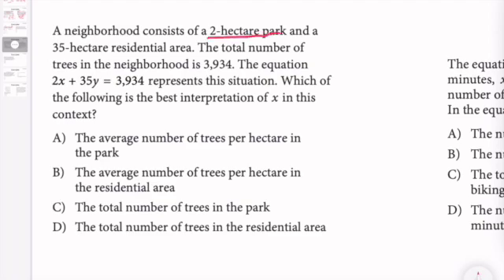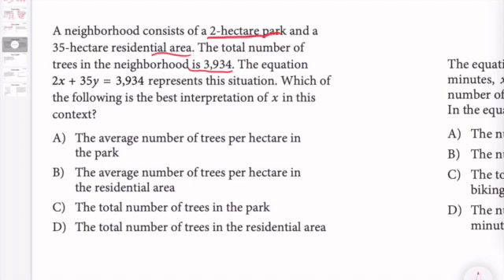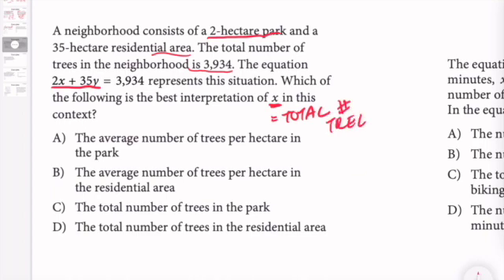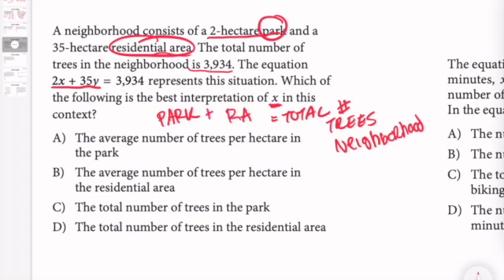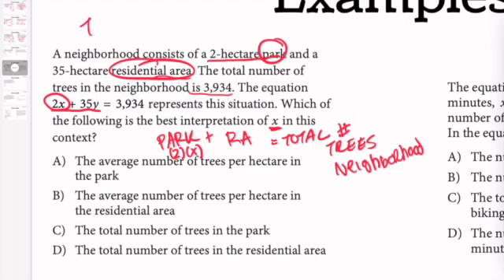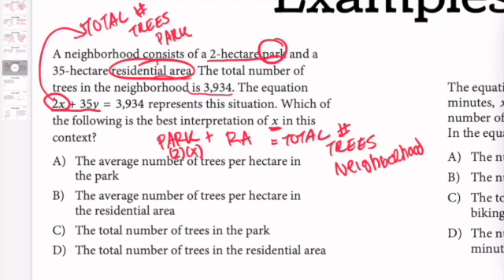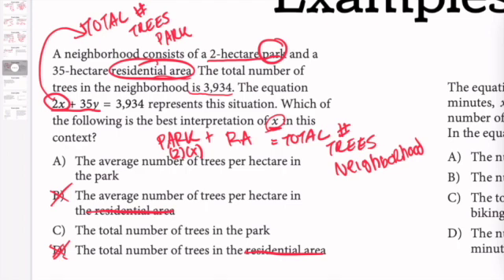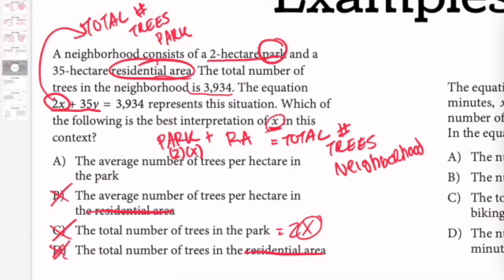A neighborhood consists of a 2-hectare park and a35-hectare residential area. The total number of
A neighborhood consists of a 2-hectare park and a
35-hectare residential area. The total number of trees in the neighborhood is 3,934. The equation 2x y + 35 = 3,934 represents this situation. Which of
the following is the best interpretation of x in this context?